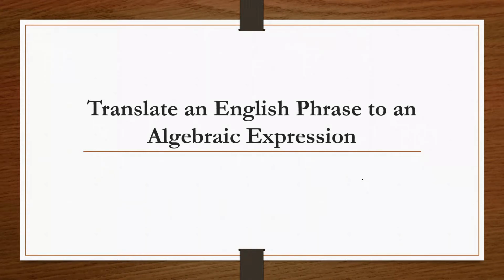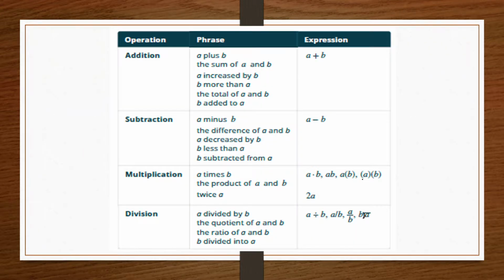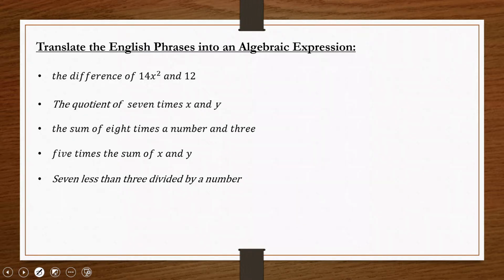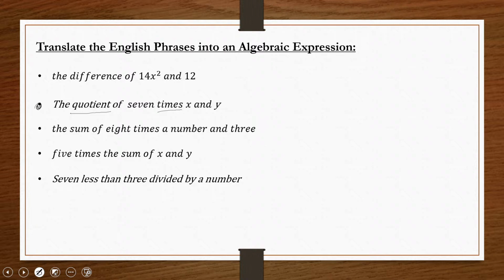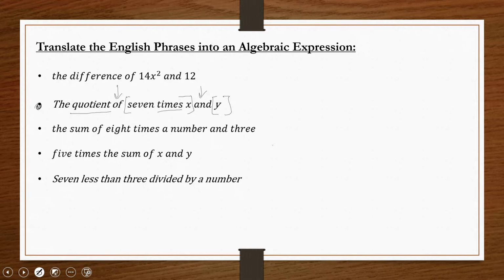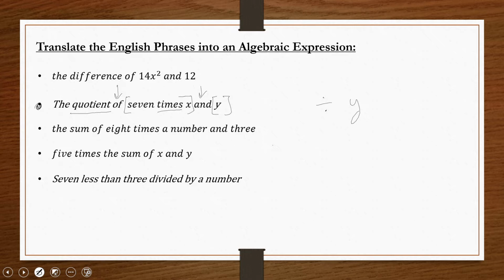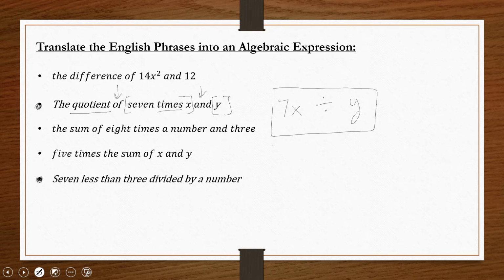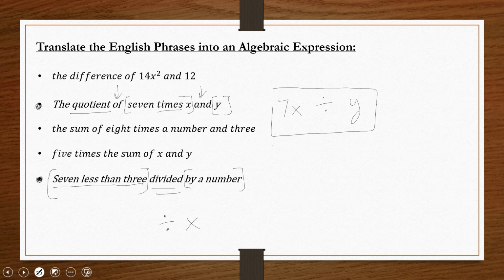[#2] Chapter 1 - Section 1: Translating English Phrases to Algebraic Expressions